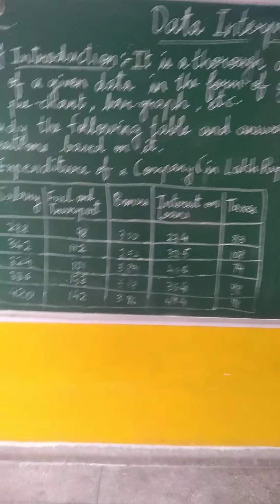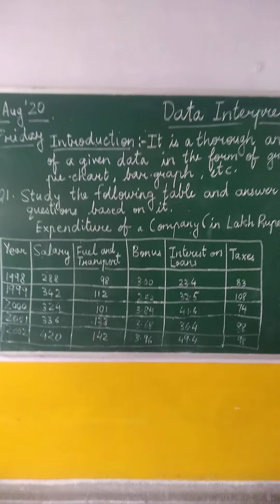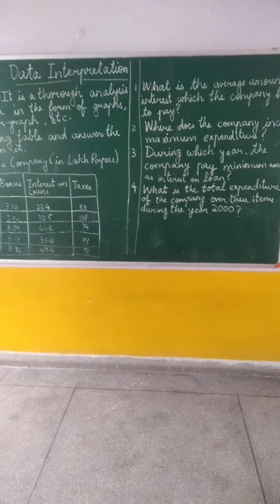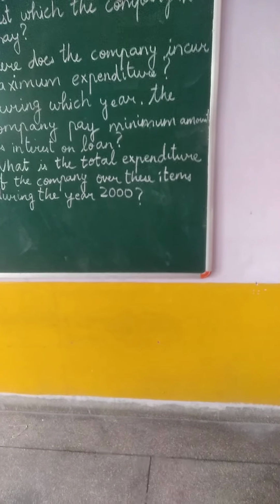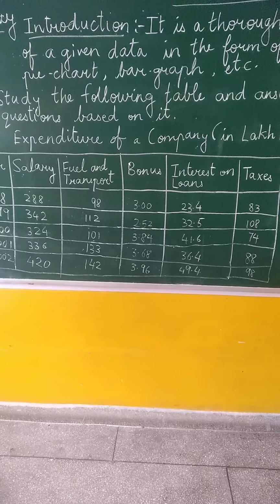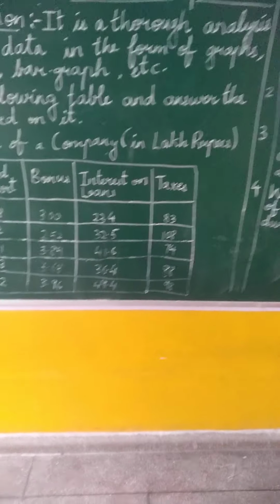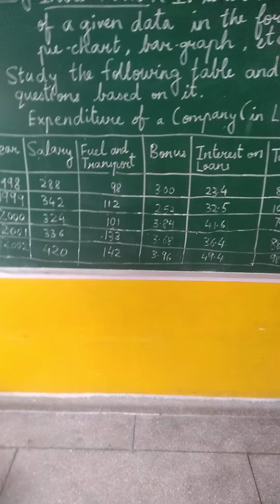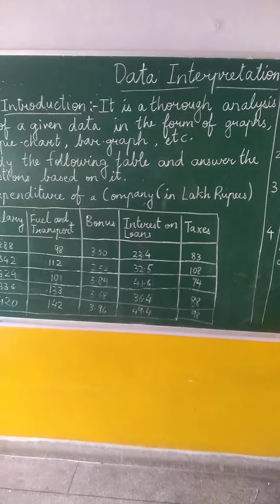Data Interpretation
English writing